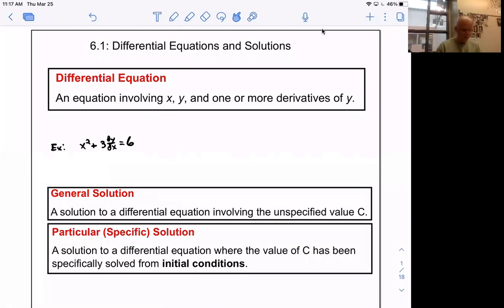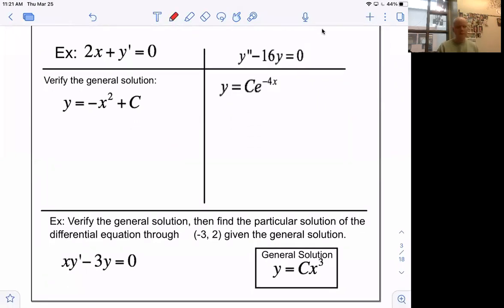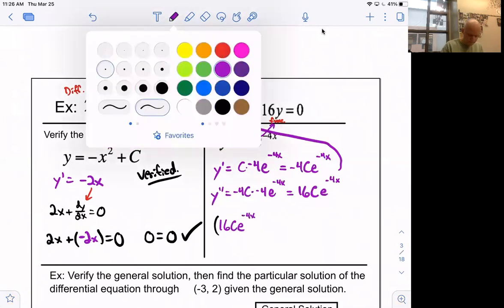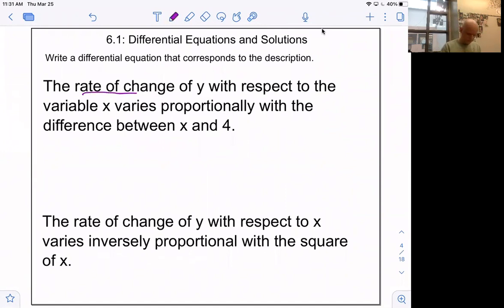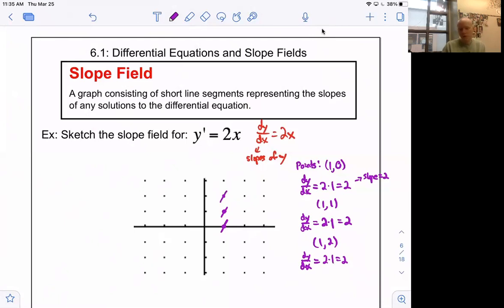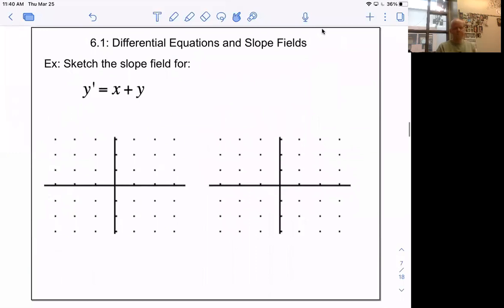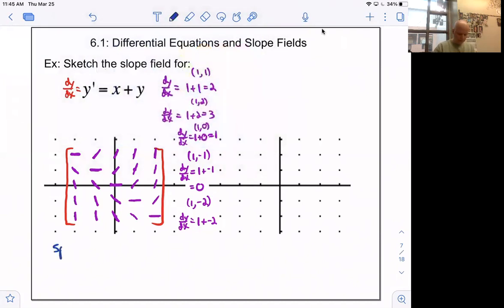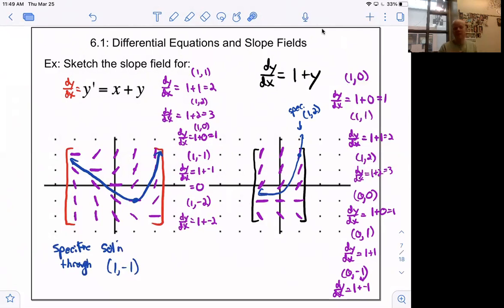6.1: Differential Equations and Slope Fields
An introduction to Differential Equations, their solutions both General and Specific, and what they mean visually in slope fields.